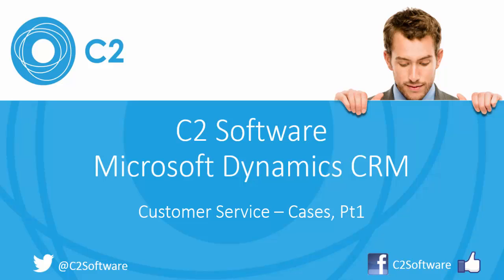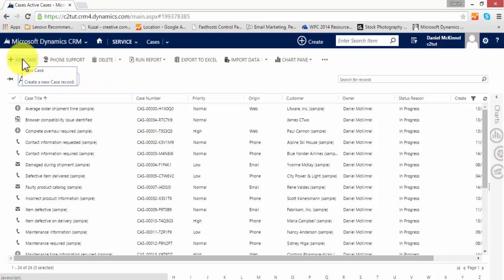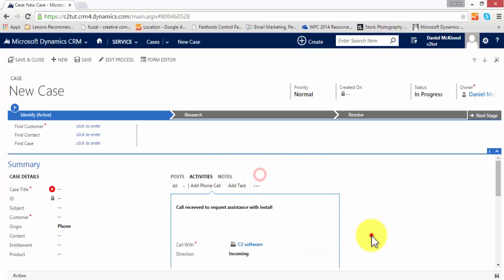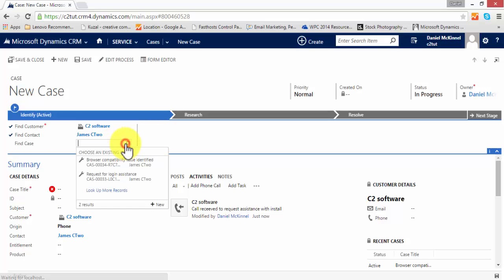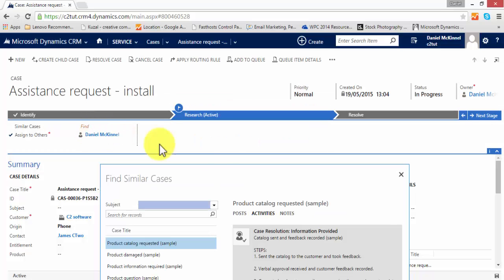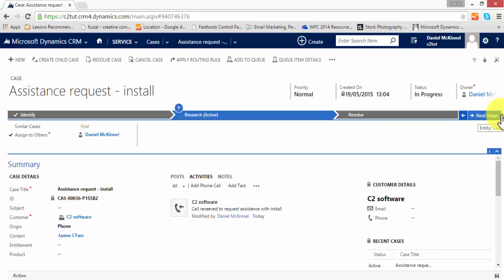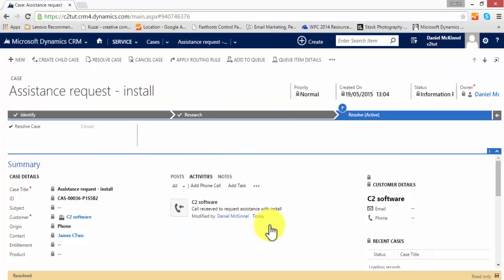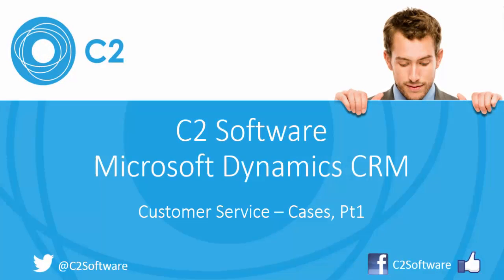Using Cases in Microsoft Dynamics CRM 2015, Part 1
James CTwo demonstrates how to use Cases for customer service in Microsoft Dynamics CRM 2015.